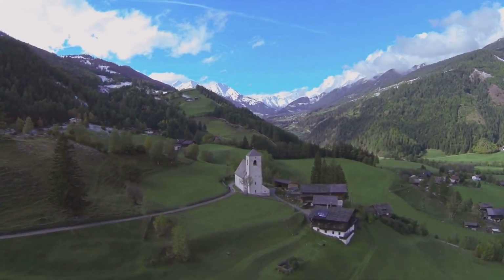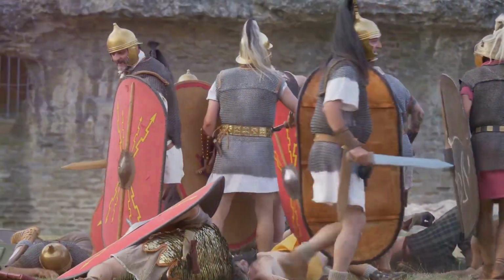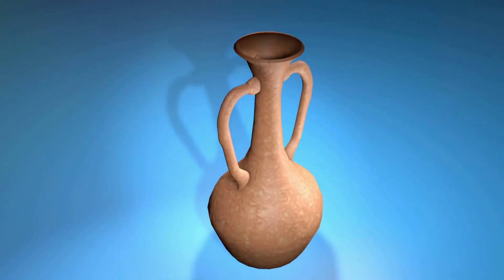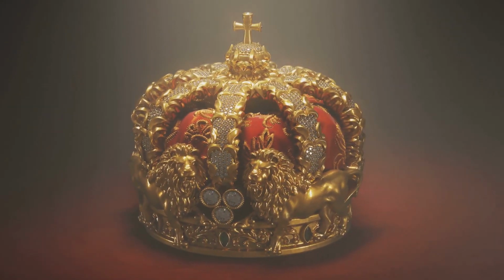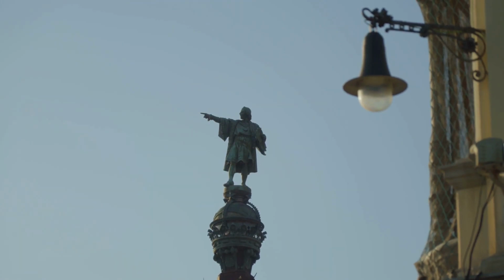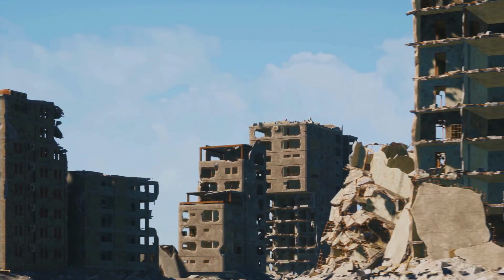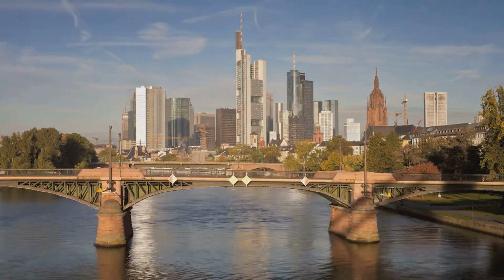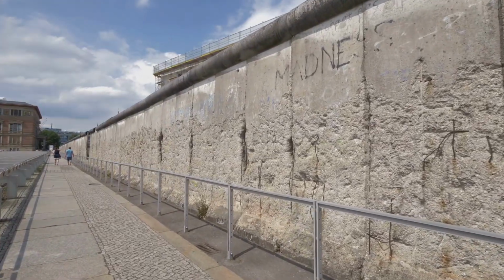Europe's Secret History - The Hidden Truths That Shaped The Continent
🌍 **Embark on a Timeless Odyssey: Unveiling the Epic Story of Europe's Origins! 🏰✨ Join us in a 10-minute exploration, tracing the ancient footsteps that shaped the diverse tapestry of Europe. From the dawn of civilization to pivotal moments in history, this video unveils the mysteries of Europe's inception. Delve into forgotten tales, witness cultural evolution, and discover the rich heritage that laid the foundation for the continent we know today. EuropeOrigins AncientHistory TimelessTales**

*0:00 - 0:30:* *Title Fade In* - "Unveiling Europe's Origins"

*0:30 - 1:15:* *Montage* - Ancient artifacts, maps, and historical depictions fast-forward, symbolizing the passage of time.

*1:15 - 2:00:* *Cultural Evolution* - Icons representing diverse civilizations emerge and transform rapidly, showcasing the dynamic evolution of cultures across Europe.

*2:00 - 3:00:* *Landscapes Transform* - Landscapes shift from ancient terrains to modern cityscapes, illustrating the changing geography and urbanization over centuries.

*3:00 - 4:00:* *Key Moments Flash* - Quick flashes of significant events, battles, and achievements, providing a glimpse into pivotal chapters of Europe's history.

*4:00 - 5:00:* *Renaissance of Knowledge* - Books, scrolls, and symbols of enlightenment bloom rapidly, symbolizing the Renaissance era and the revival of knowledge.

*5:00 - 6:00:* *Trade Routes Flourish* - Animated trade routes and economic hubs light up across the map, depicting the flourishing commerce that shaped Europe.

*6:00 - 7:00:* *Technological Advancements* - Rapid progression from ancient tools to modern inventions, underlining Europe's journey through various technological eras.

*7:00 - 8:00:* *Changing Borders* - Borders morph, kingdoms rise and fall, showcasing the geopolitical transformations that defined Europe.

*8:00 - 9:00:* *Revolutionary Periods* - Quick glimpses of revolutions, uprisings, and transformative moments, capturing the spirit of change.

*9:00 - 9:45:* *Collage of Faces* - A mosaic of diverse faces appears and transforms, representing the people who contributed to Europe's rich history.

*9:45 - 10:00:* *Outro* - Title Fade Out, accompanied by a montage symbolizing the continuity of Europe's journey into the present day.